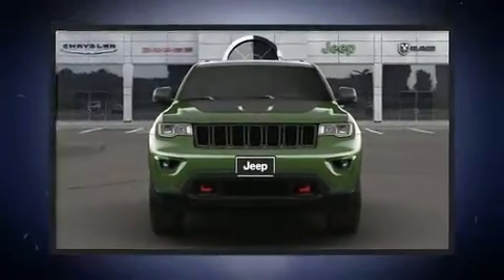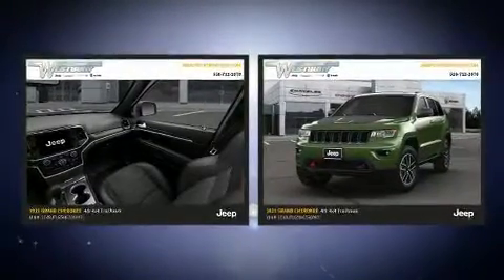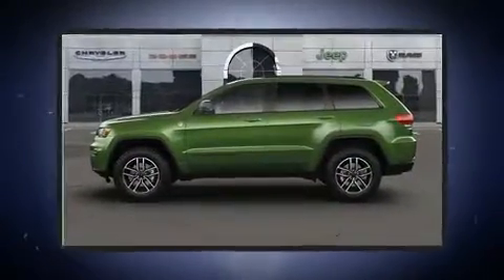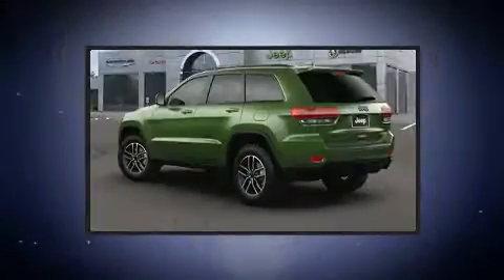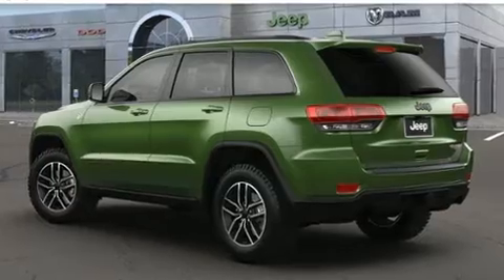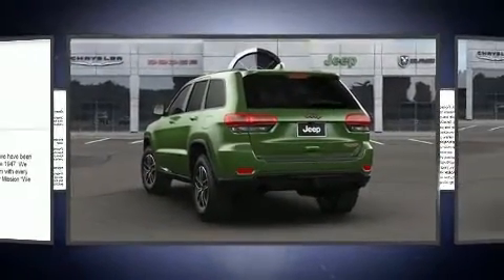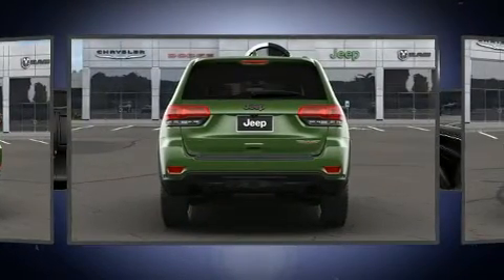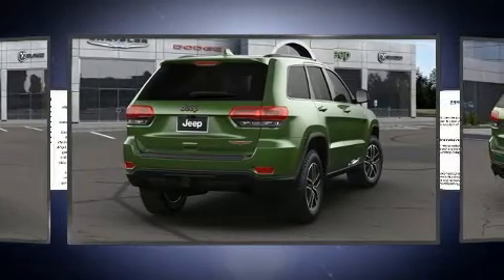2021 Jeep Grand Cherokee TRAILHAWK 4X4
Load your family into the 2021 Jeep Grand Cherokee. Jeep prioritized fit and finish as evidenced by: front and rear reading lights, automatic dimming door mirrors, heated and ventilated seats, power moon roof, power door mirrors and heated door mirrors, a trailer hitch, and voice activated navigation. Features such as automatic climate control and leather upholstery prove that economical transportation does not need to be sparsely equipped. Audio features include an AM/FM radio, steering wheel mounted audio controls, and 10 speakers, providing excellent sound throughout the cabin. Jeep also prioritized safety and security with features such as: dual front impact airbags, head curtain airbags, traction control, brake assist, anti-whiplash front head restraints, a panic alarm, an emergency communication system, and 4 wheel disc brakes with ABS. Safety and maximum capability are assured via self leveling rear suspension, which maintains optimal driving geometry. We pride ourselves in the quality that we offer on all of our vehicles. Please don't hesitate to give us a call.